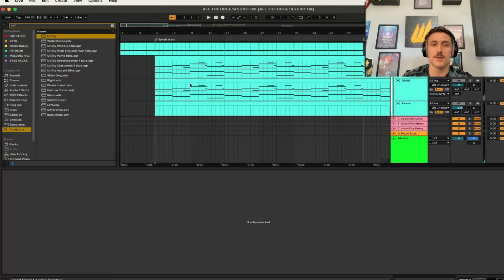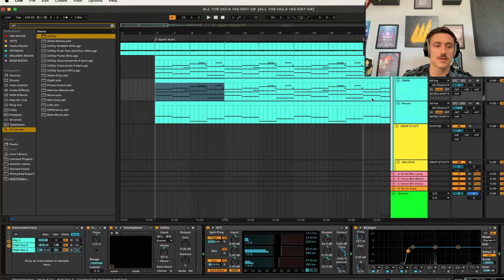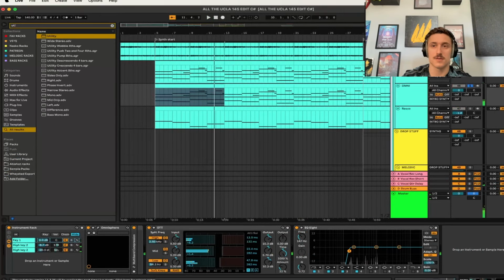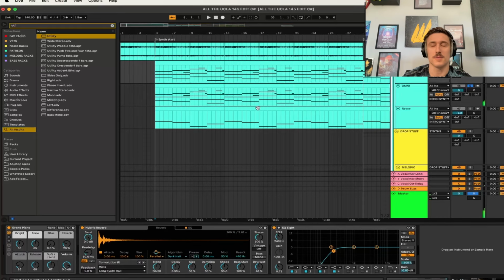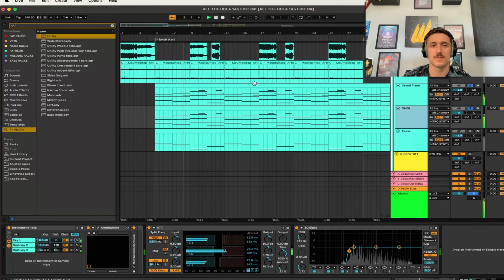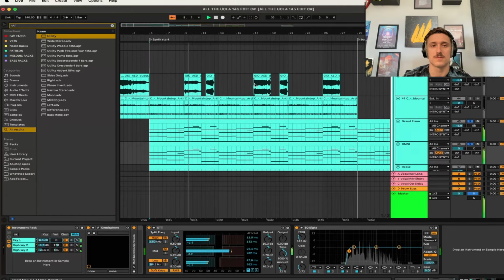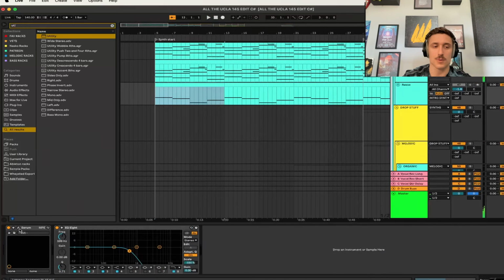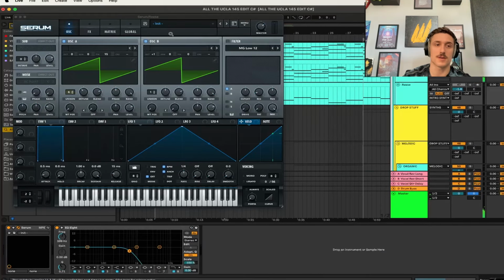HOW TO REMIX ANY SONG INTO EDM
ROID RAGE VOL 1 [SERUM PRESET, SAMPLE PACK, ABLETON 11 TEMPLATE & PROJECT FILE]

Free Resources:
-ABLETON 11 TEMPLATE:
Free Sample Packs:
-Wheysted Basses from ther Underworld:
Free Dubstep Project File:
BOSSFIGHT DUBSTEP PROJECT FILE: